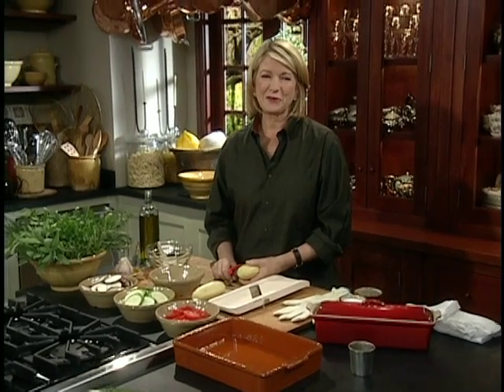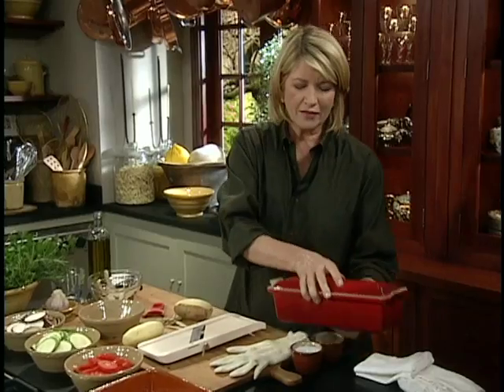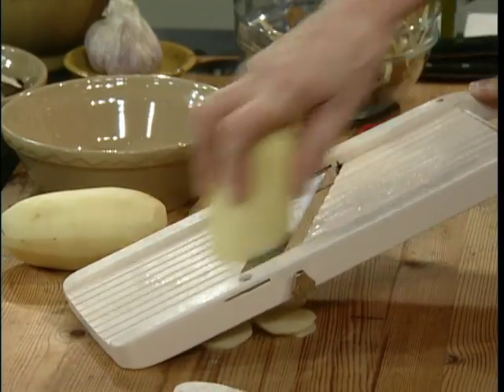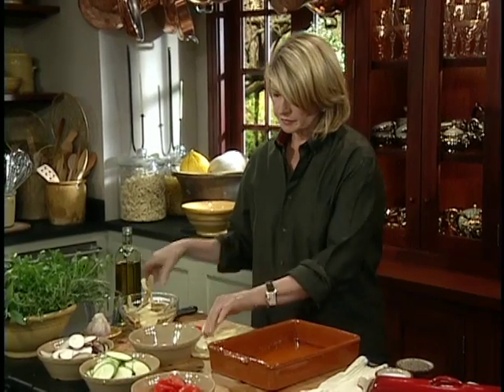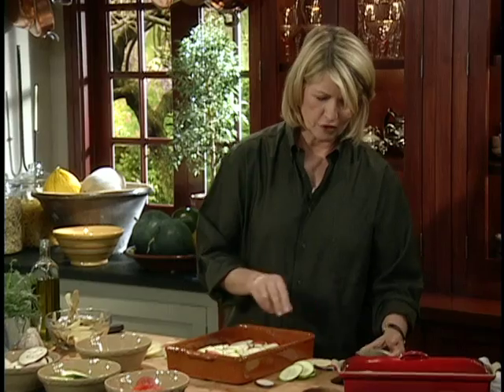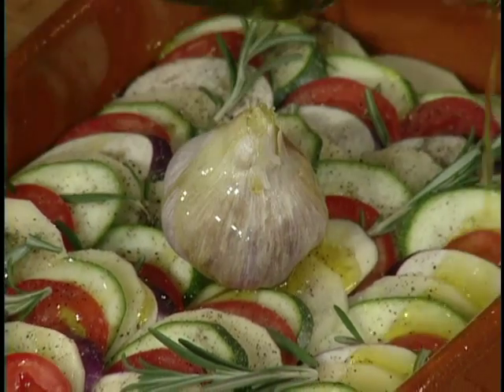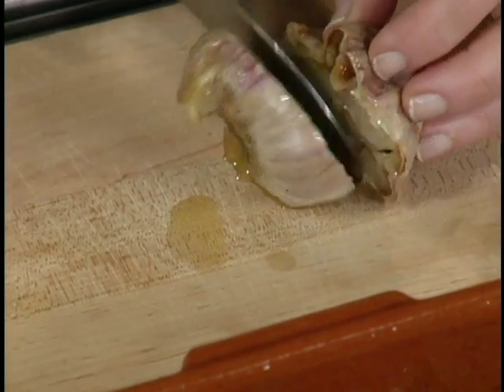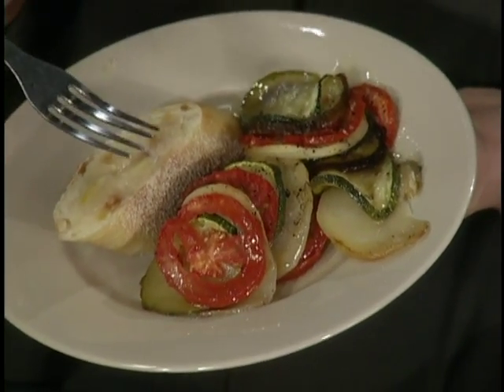How to Bake a Vegetable Tian with Garlic Spread - Kitchen Wisdom - Martha Stewart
Martha Stewart bakes a vegetable tian with layers of zucchini, eggplant, tomatoes and potatoes, along with a garlic spread for bread.